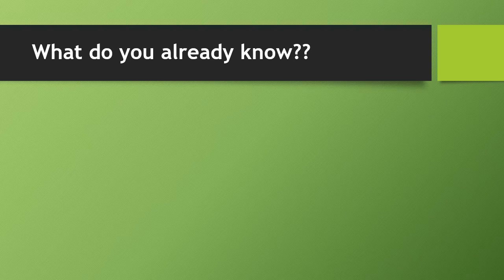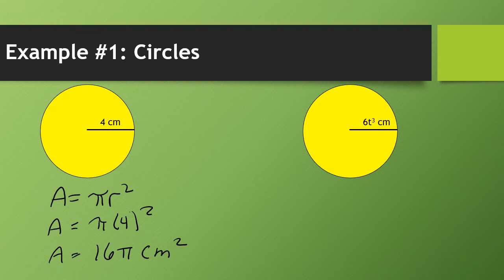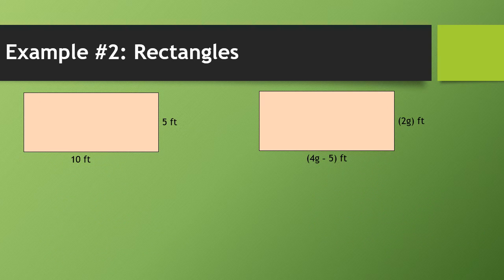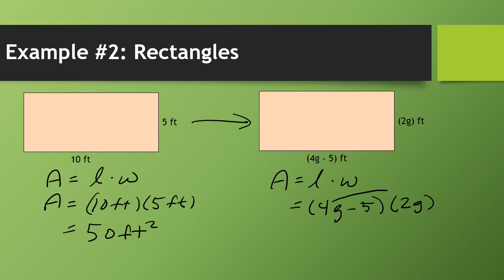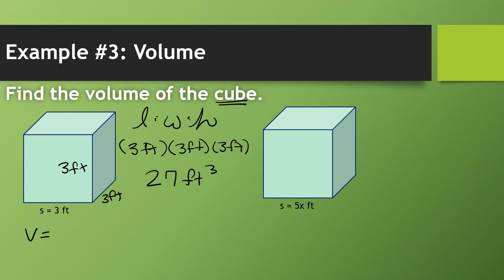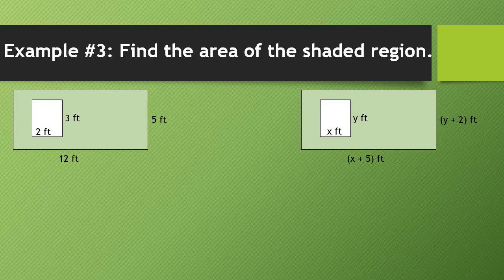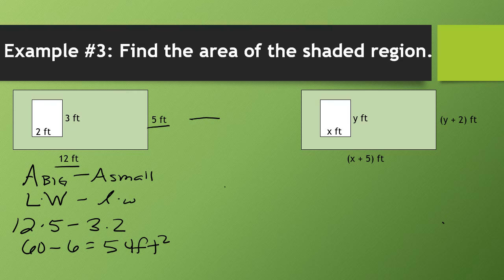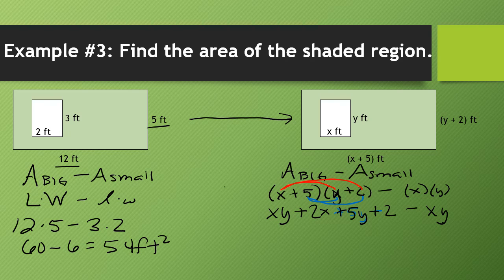Notes VIDEO F 9 Polynomials and Geometry